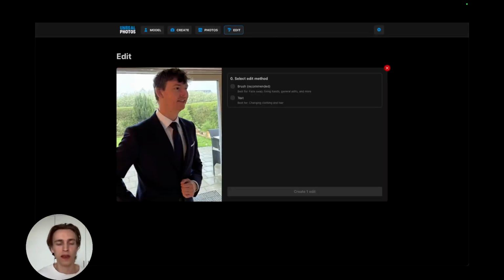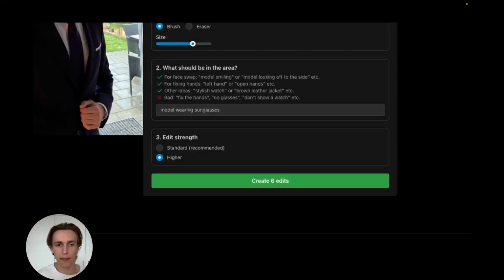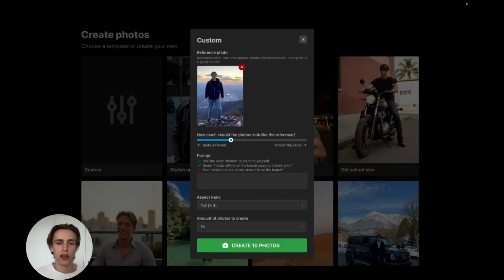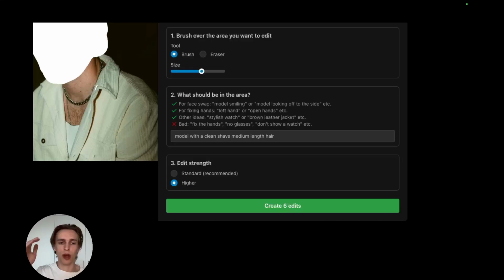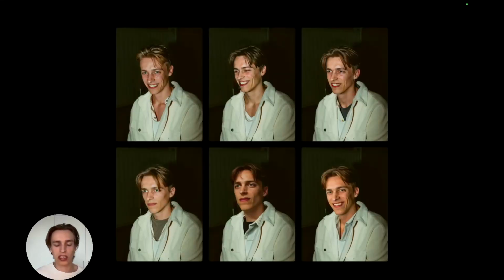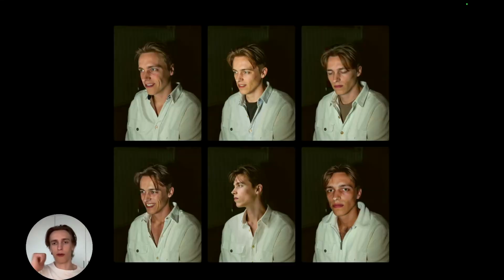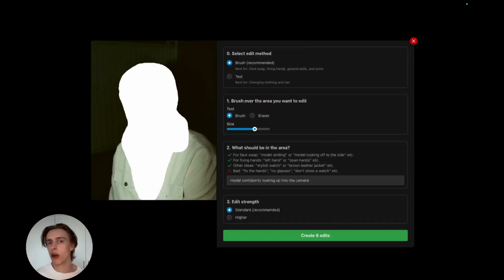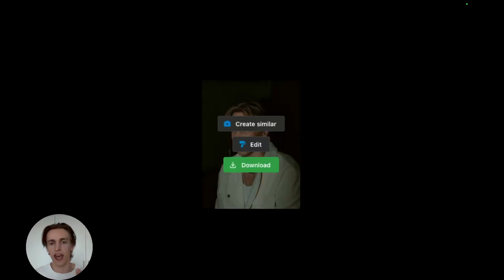How to do AI face swap on UnrealPhotos.io